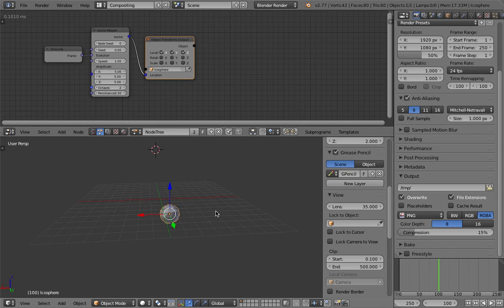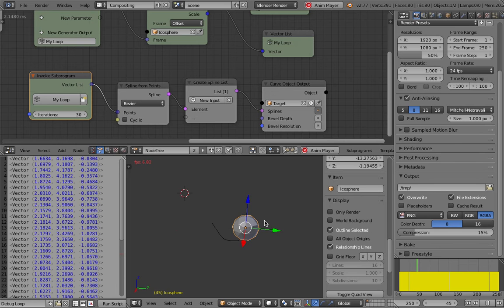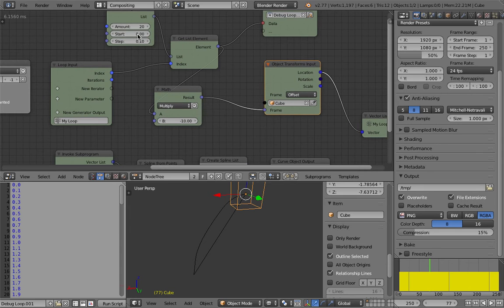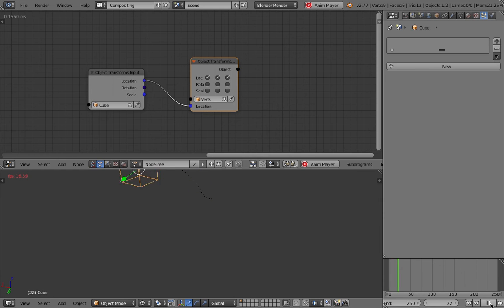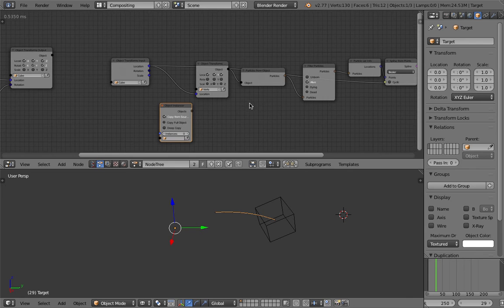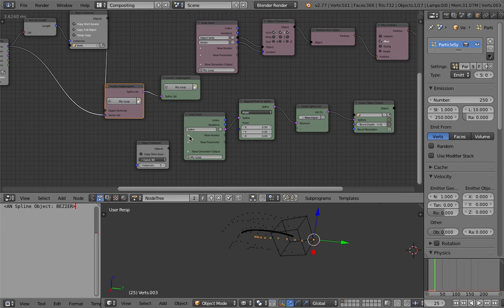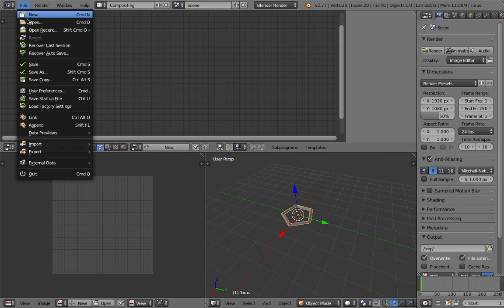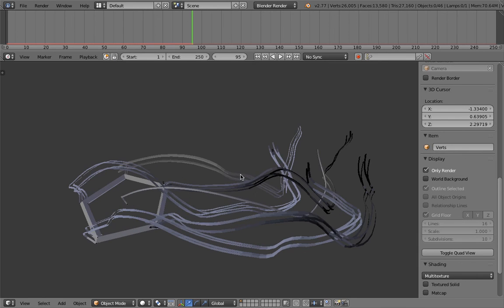BLENDERSUSHI / AN Trace Part Two (LIVENODING017)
This is part two on tracing topic.

Here we are learning 2 different ways to trace objects. With the Object Transform Input OFFSET and ABSOLUTE, we can see the transform value before and after of keyframed animated objects.

If we have animation that is not keyframed, we can use another technique: by using Particles to trace the animation of the object. Further on, we can also duplicate the particles, place it on each vertices position and then trace them.

Slightly complex, but still simple and logical. Not easy, but once you understand this, you gain knowledge of procedural setup.